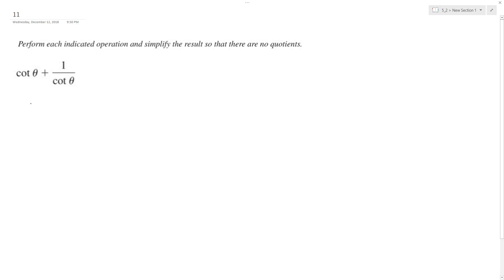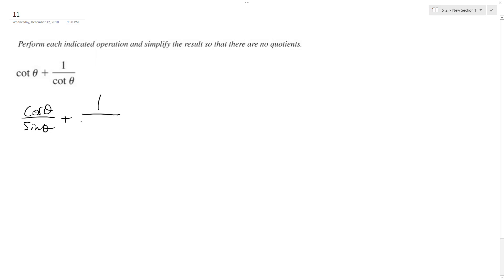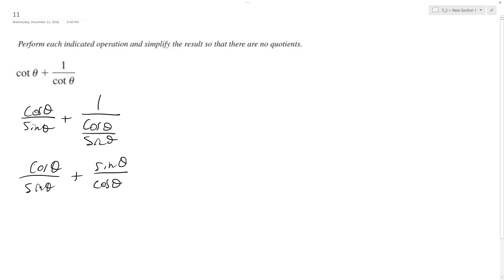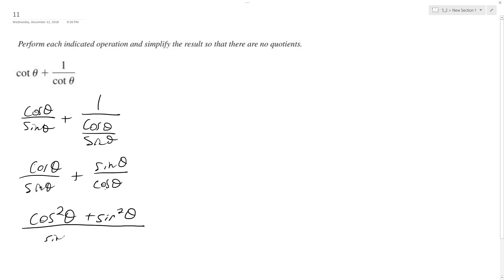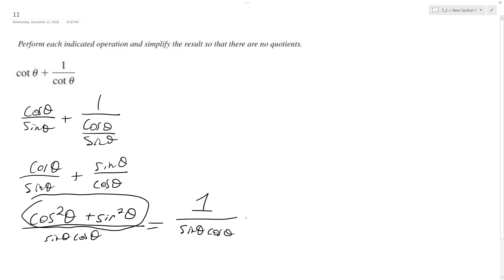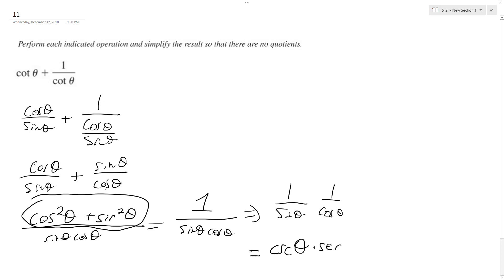simplify cot(theta) + 1/cot(theta) with no quotients.